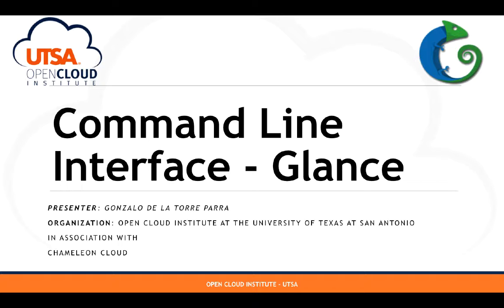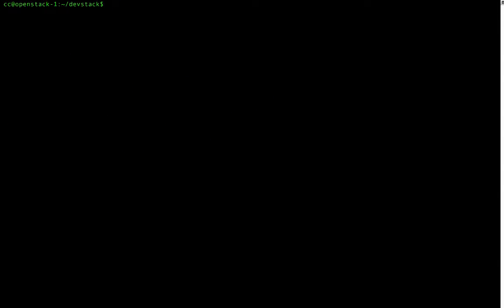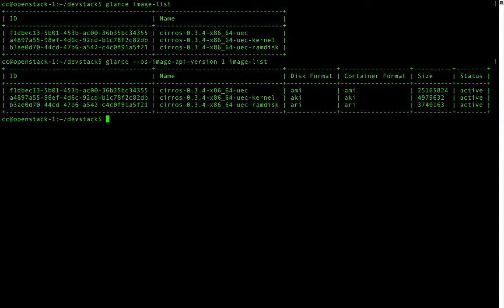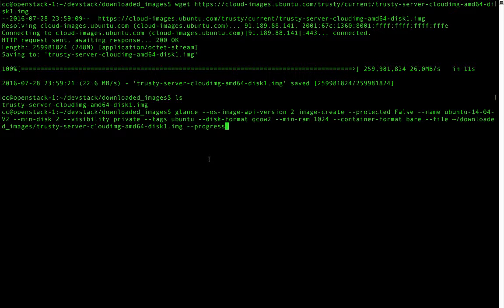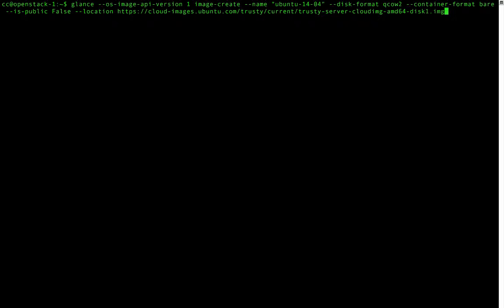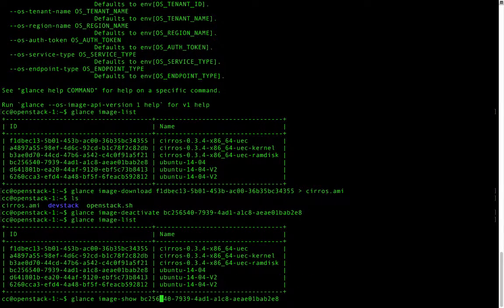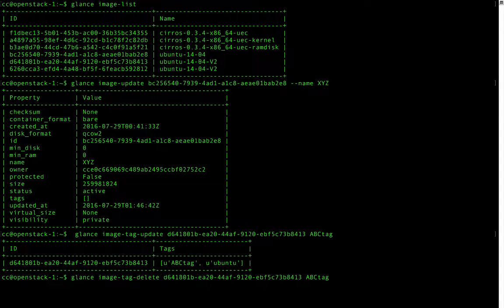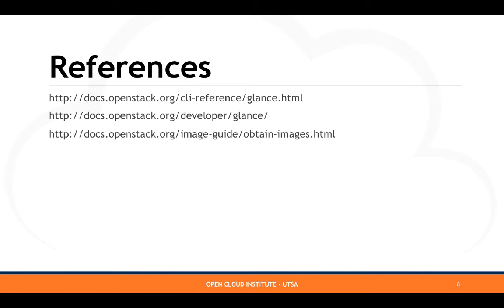Lab 15 Glance Command Line Interface